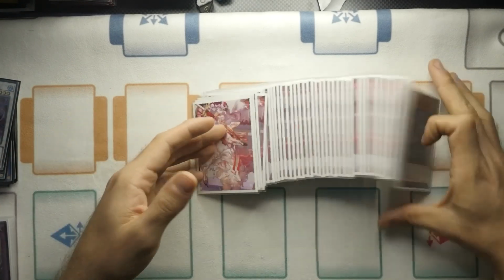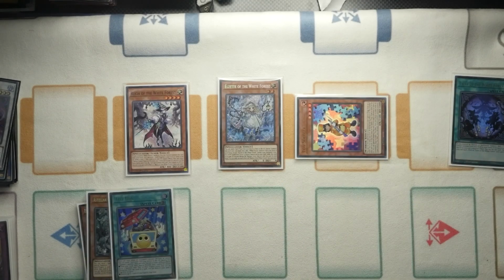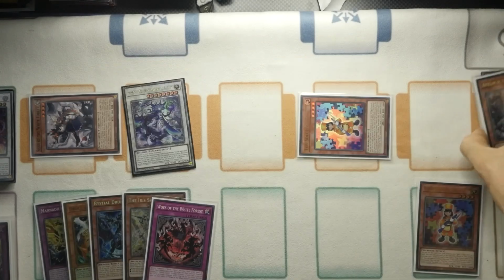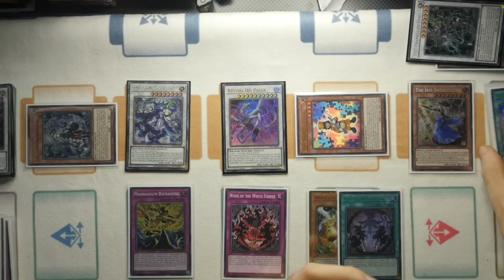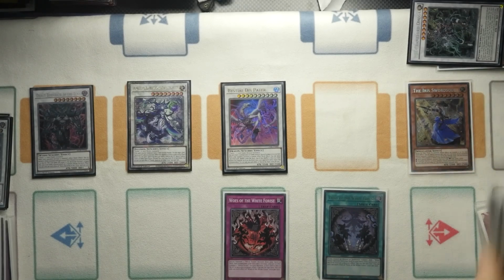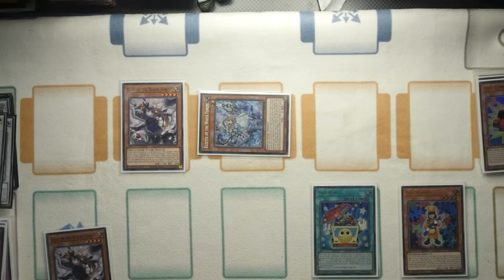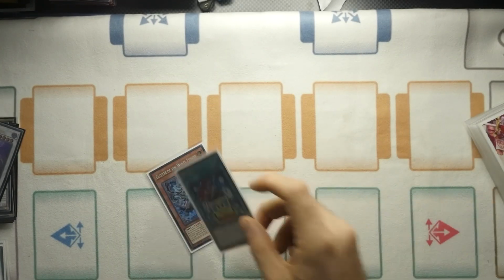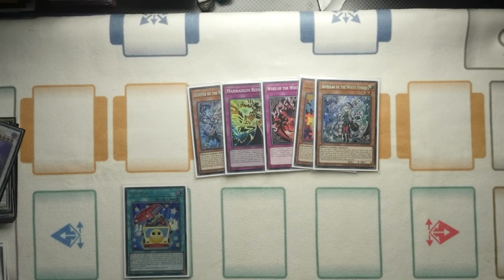YUGIOH White Forest Toy Box Test Hand Combos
1. Unique Code: ZEPHYR10YP